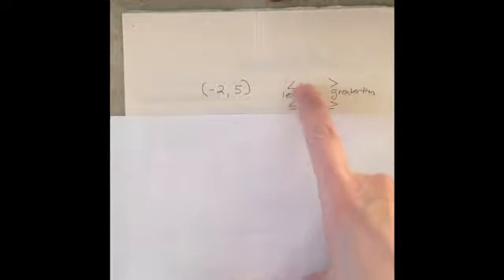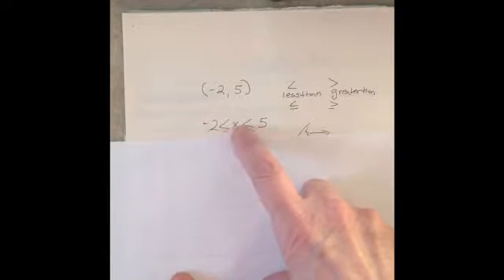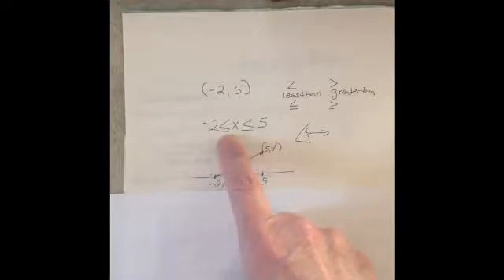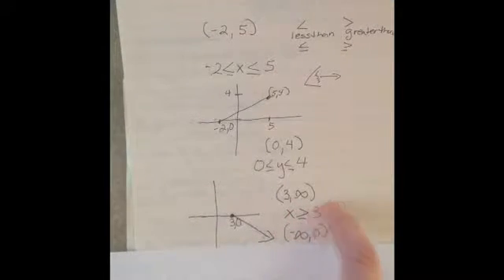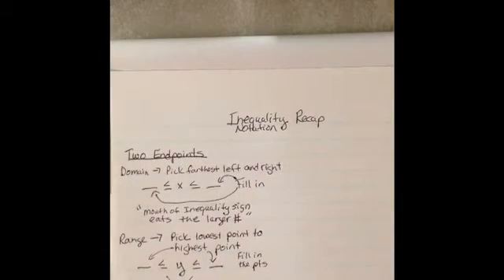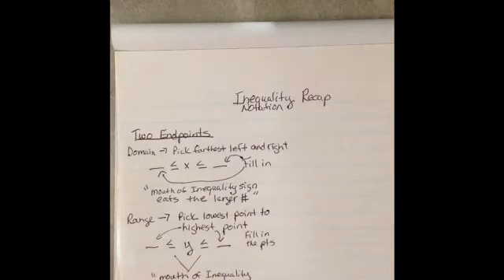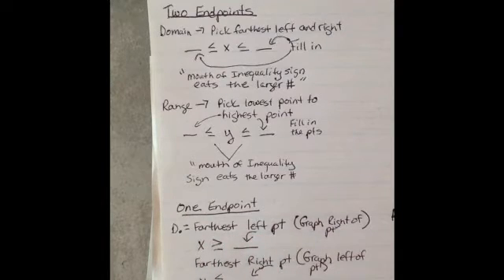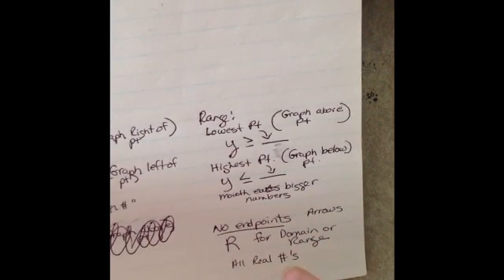Interval Notation Conversion to Inequality